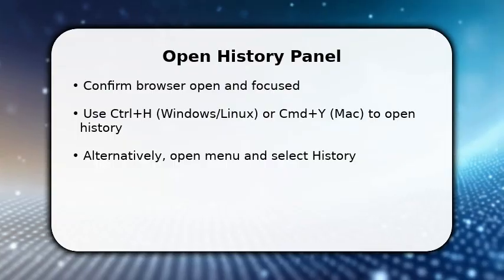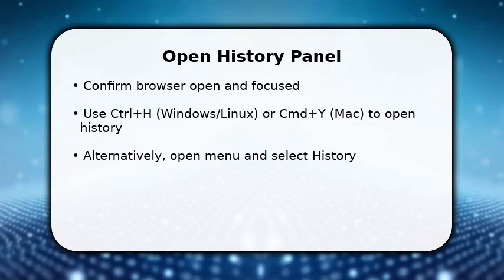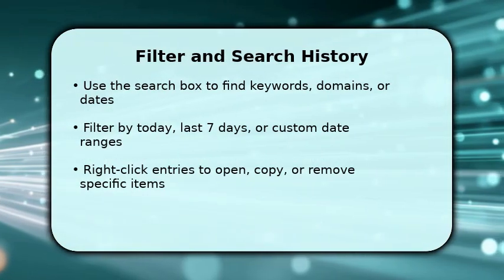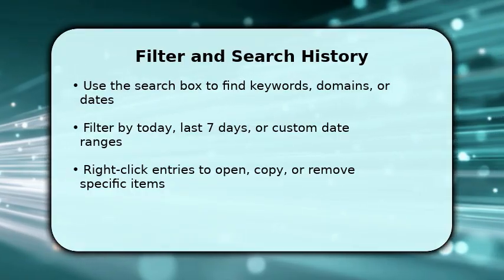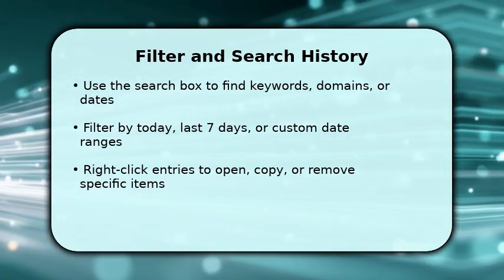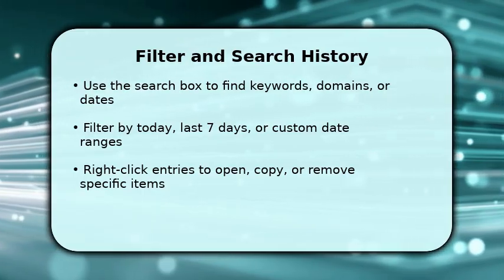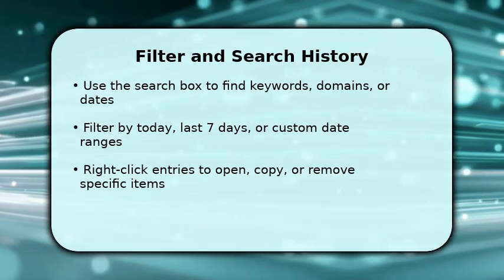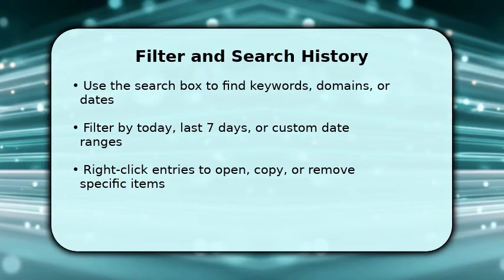How to See the Browser History - Step by Step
Discover the secrets to accessing your browser history step by step. This video guide will walk you through various methods, including using built-in tools and third-party extensions for different browsers like Chrome, Firefox, Safari, and Edge.

browser history, accessing browsing data, Chrome History Toolbar, Firefox Data Safe Haven, Safari Privacy Menu, Internet Explorer Browsing Records, Edge Browser Search Bar, Clear Your Web Activity, Digital Footprint Tracking